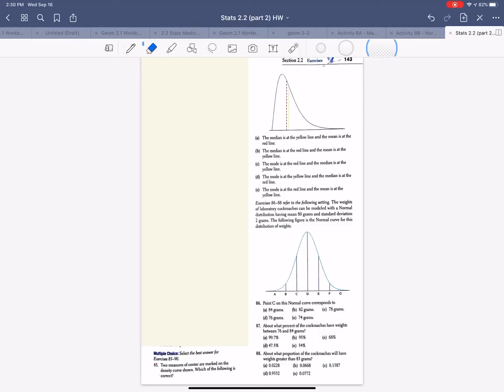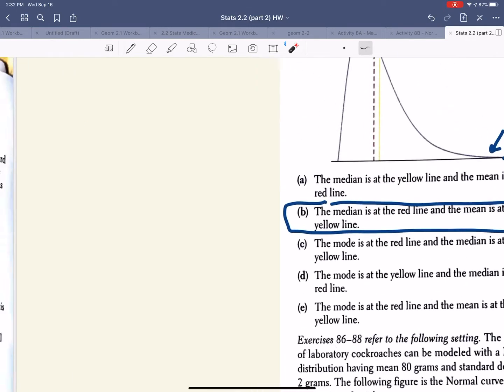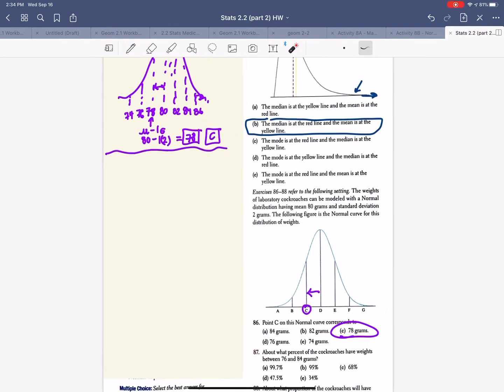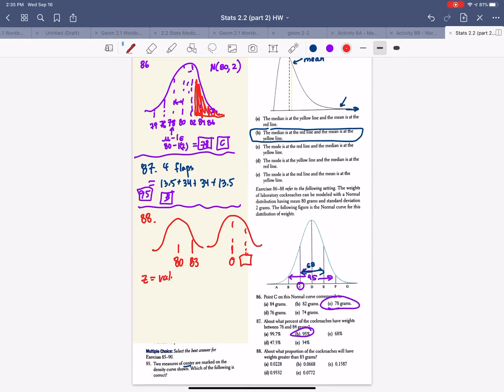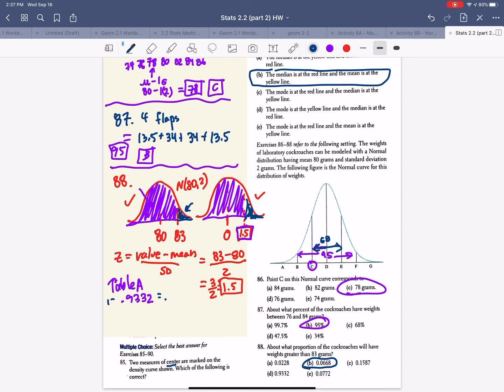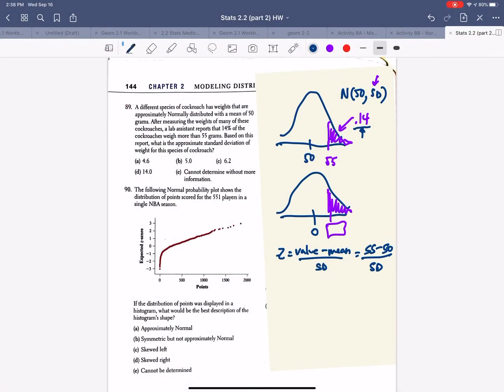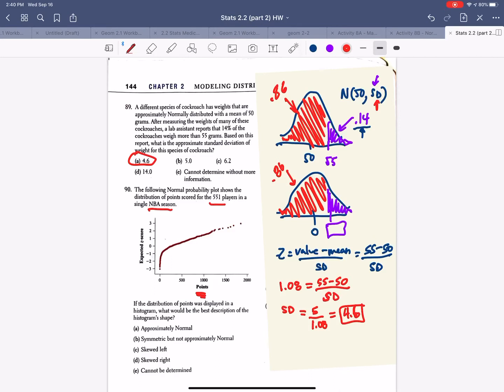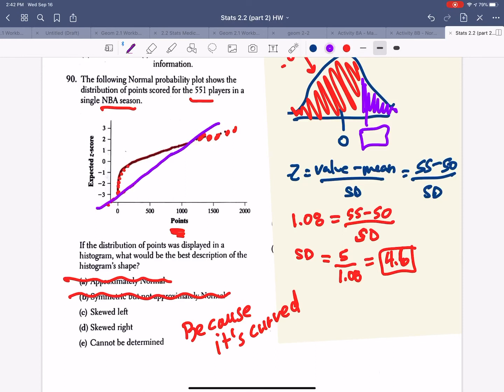Stats Problems 2.2 (Part 2) MC85-90